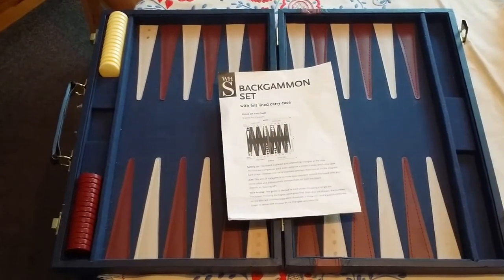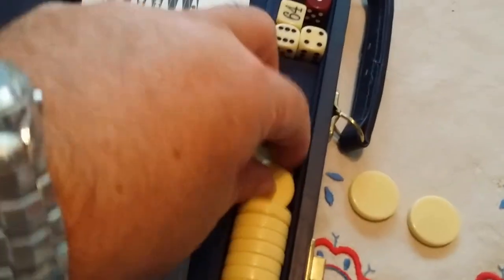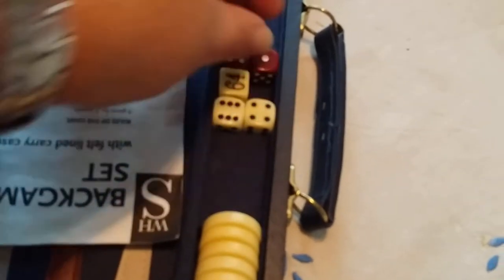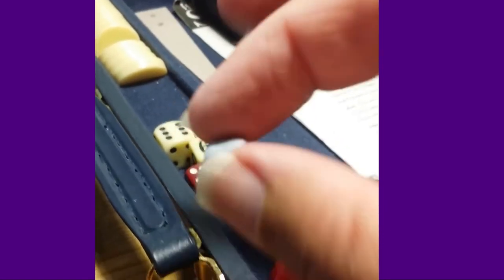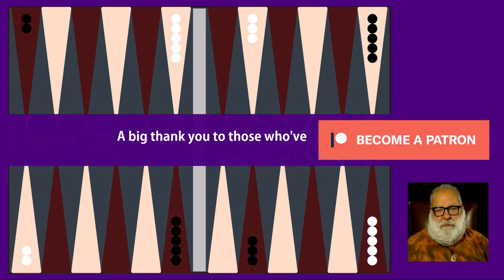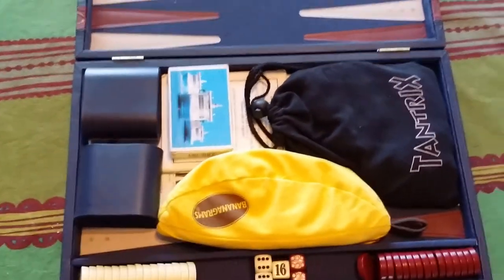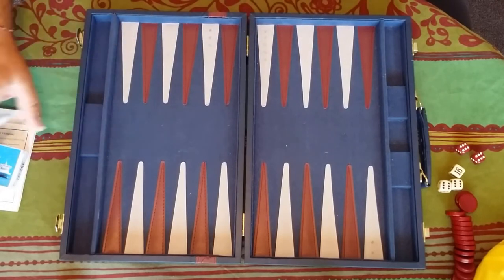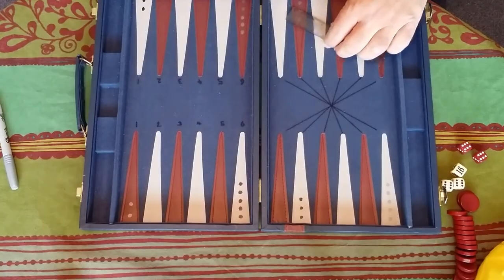Improvements to a Backgammon Set (Making + Games + Tools 'n' Tips)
I've had this set for years and play Backgammon with my wife and friends fairly frequently but can never remember where the pieces go...